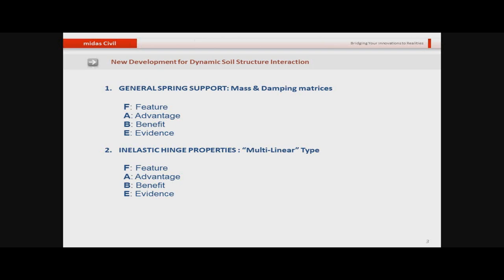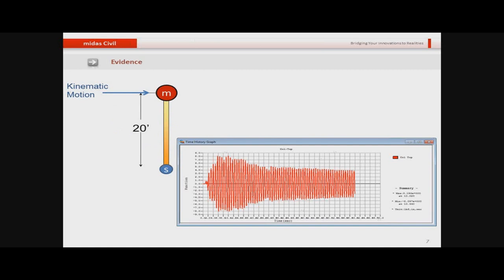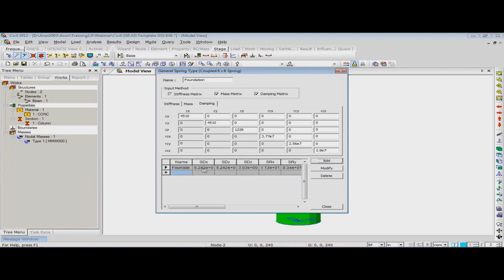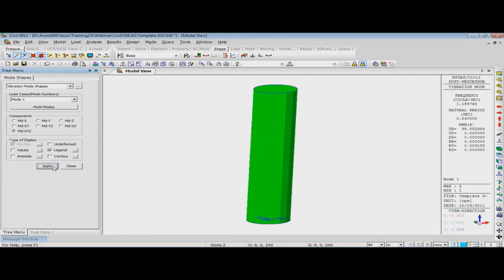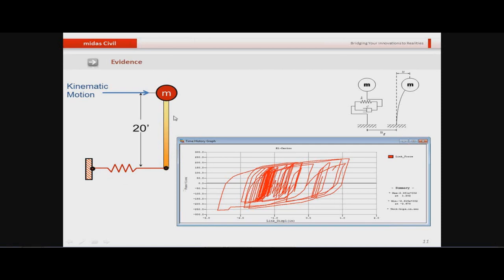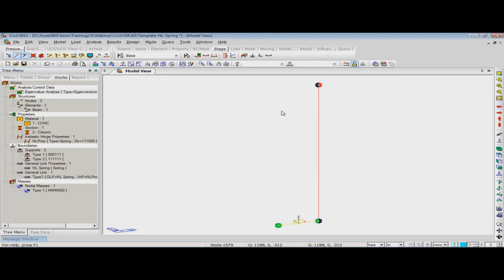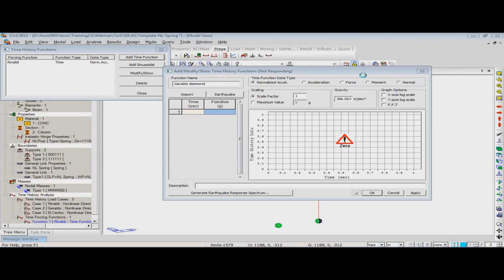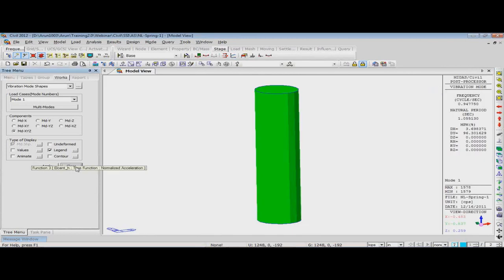03.29.2012 Nonlinear Dynamic Soil Structure Interaction Analysis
Nonlinear Dynamic Soil Structure Interaction Analysis